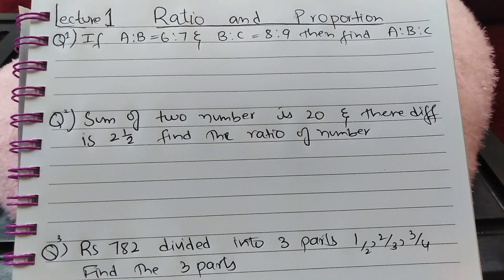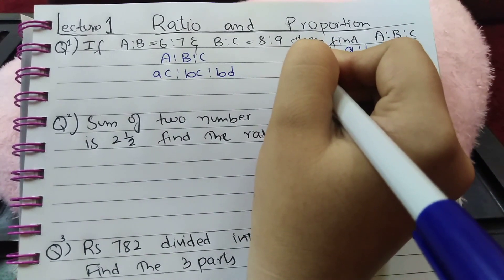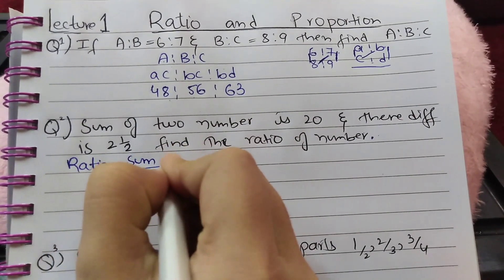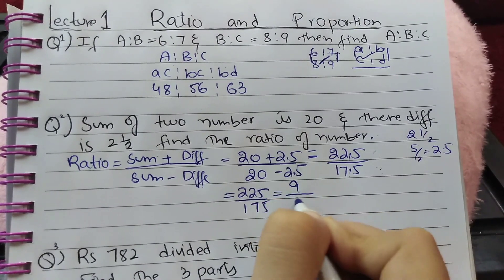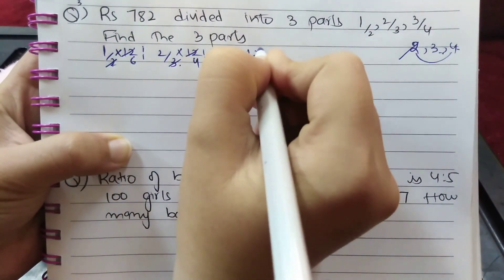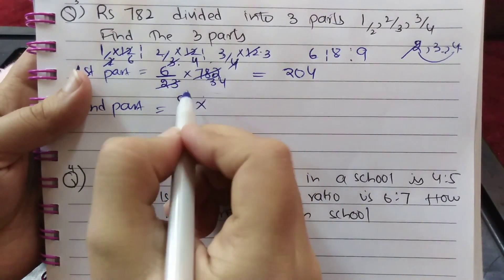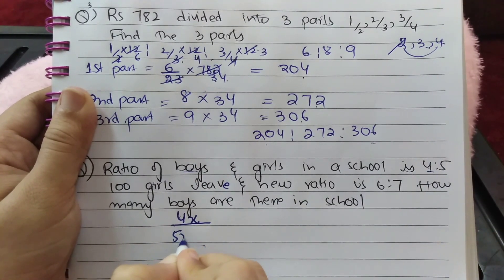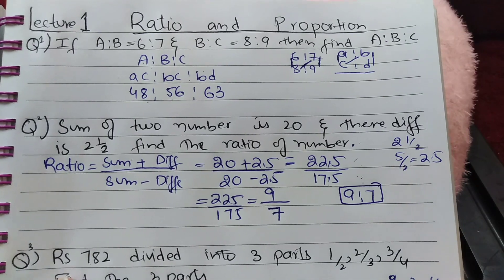Nts/gat quantitative ability ratio and proportion questions